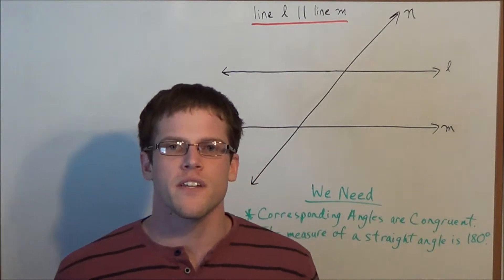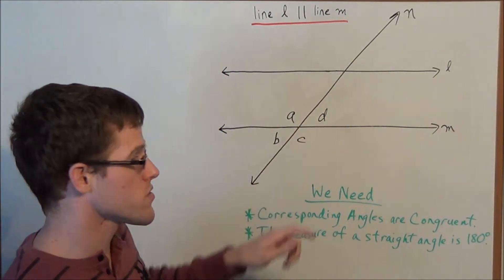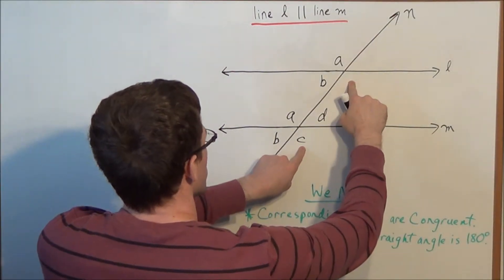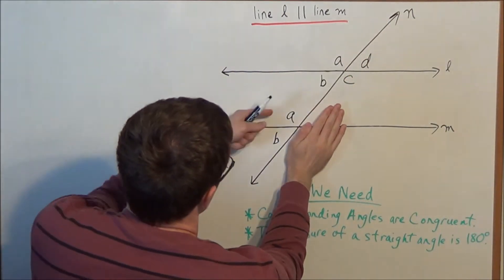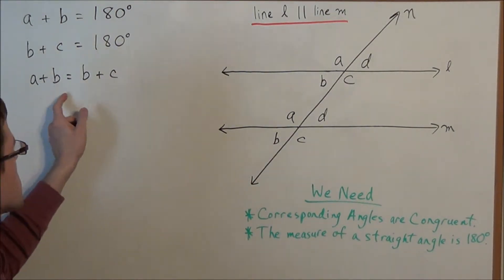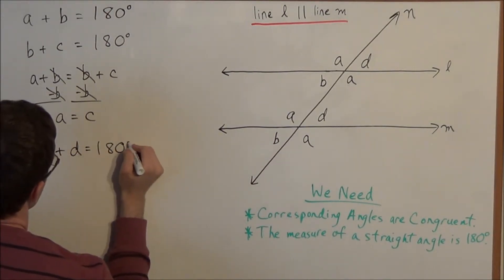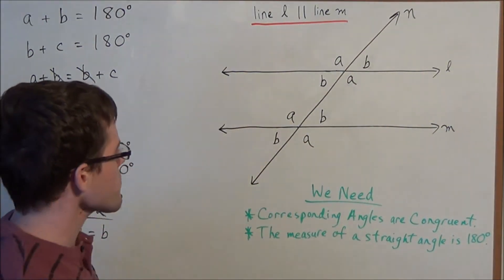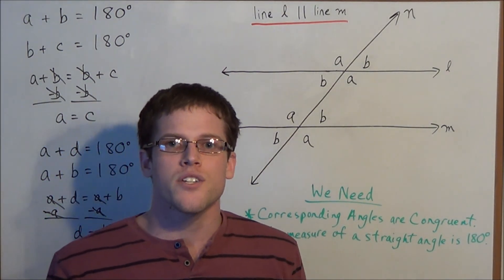Parallel lines and transversals - Geometry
This video focuses on the angles formed from parallel lines and transversals.  In particular, the corresponding angles and straight angle postulate is utilized in this video.